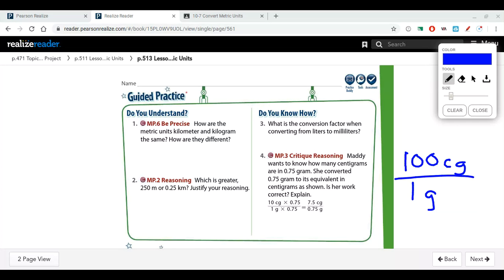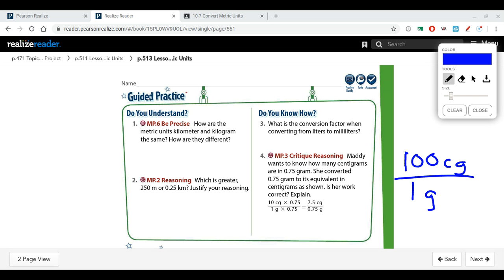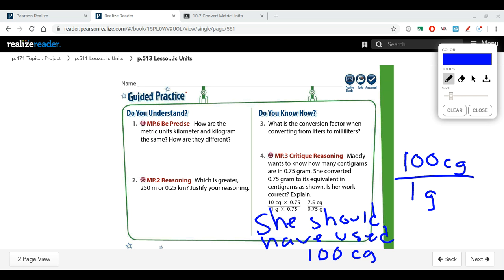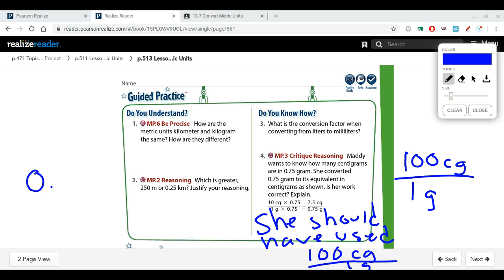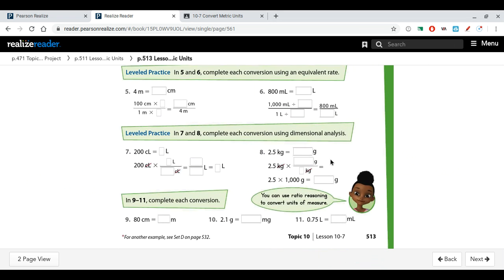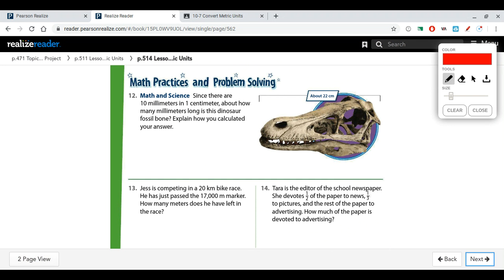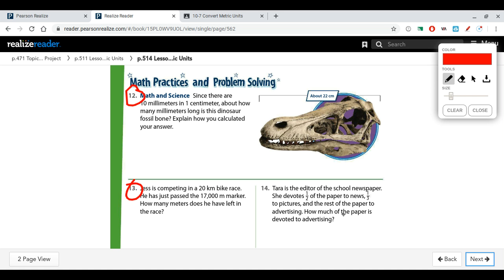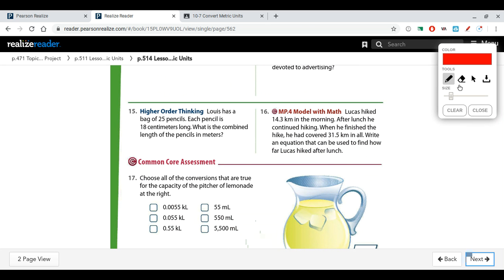10-7 Convert Metric Unit 2